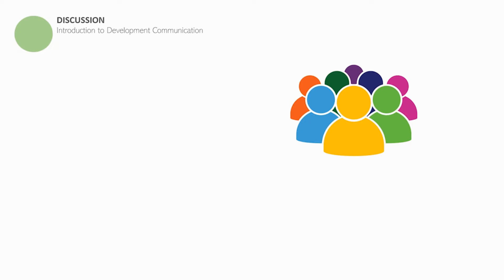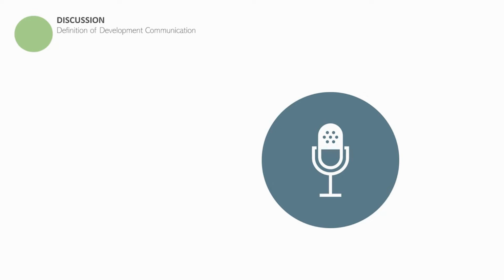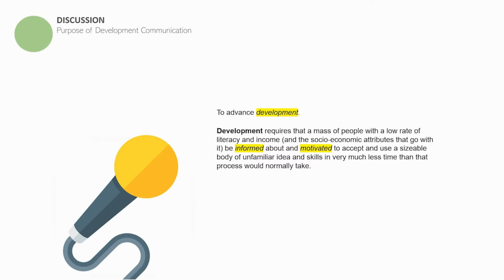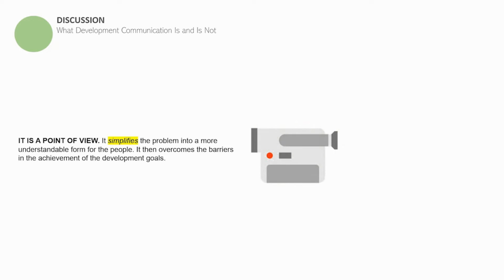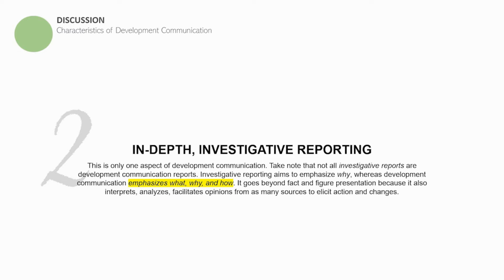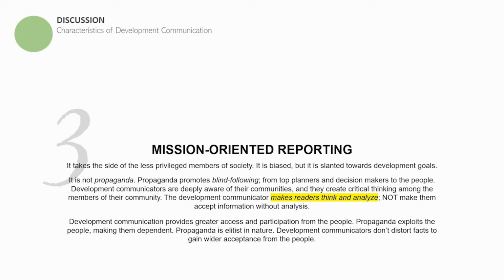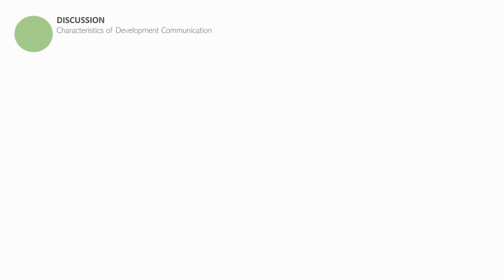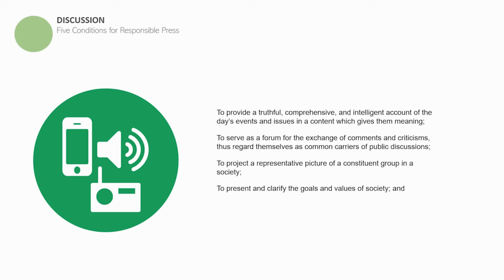Development Communication: The Probe 11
This video is based from the book of Elena Q. Tanodra, The Principles of Campus Journalism.

This video lesson introduces Development Communication through the definitions give by the 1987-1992 Medium Term Philippine Development Plan and Wilbur Schramm. It is further defined by Reading in Development Communication (Jamias, Juan F., UP Los Banos, 1977). The lecture proceeds to enumerate and discuss its purposes and what it is and what it is not. Through a bullet of texts, the six characteristics of Development Communication are discussed. Lastly, the five conditions for responsible press are discussed.

Show your support through liking content you love and by sharing it with people you think may find value in them.

You can also channel your support for this content through Thank you so much!